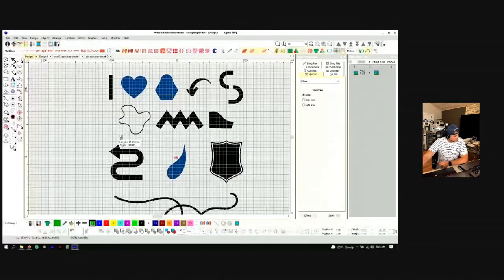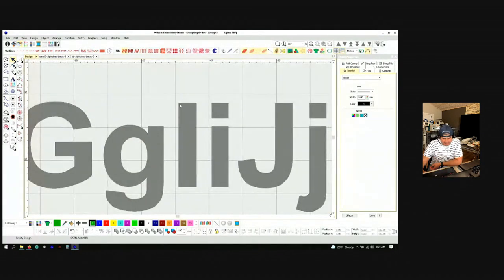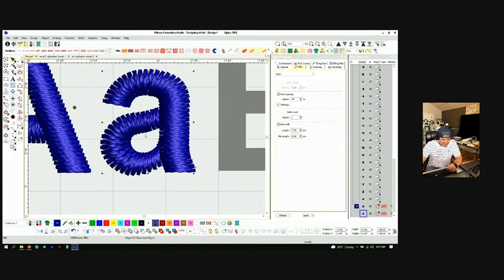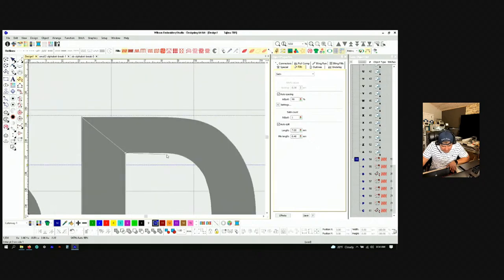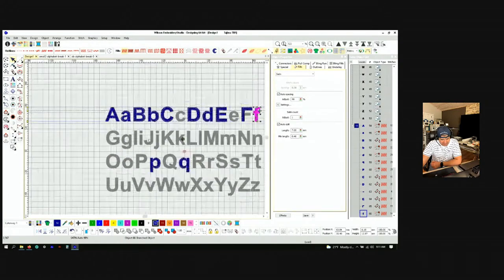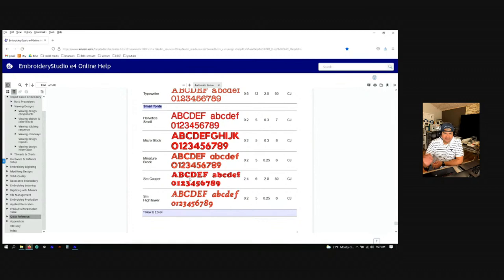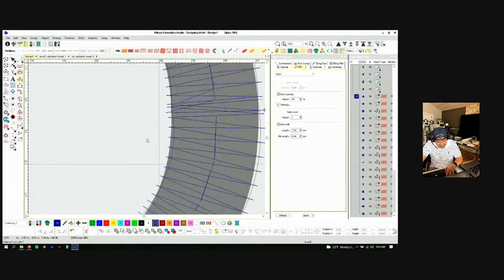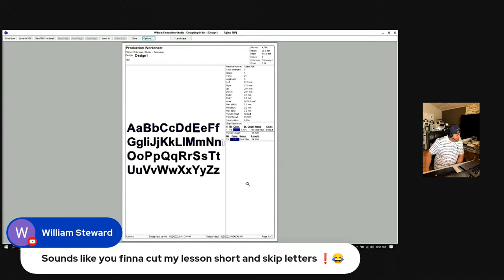week 4: Let's Digitize the Entire Alphabet!!!!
This week I am diving deep all about text embroidery.

Duckbill Scissor

Photography Department:
-Hat Holder: